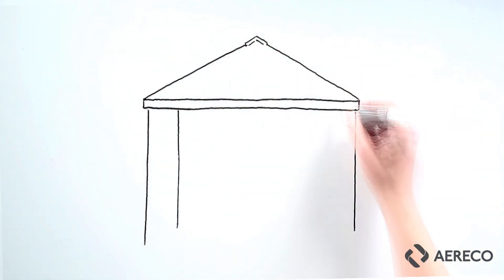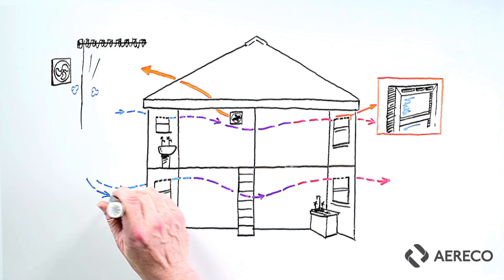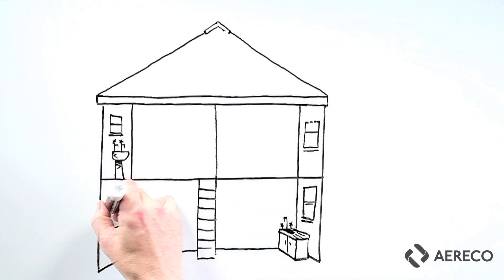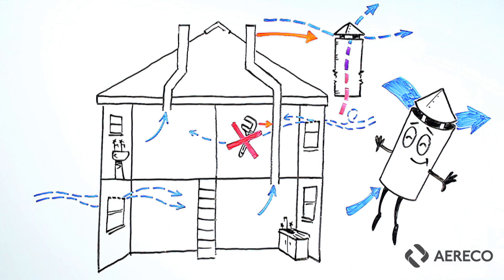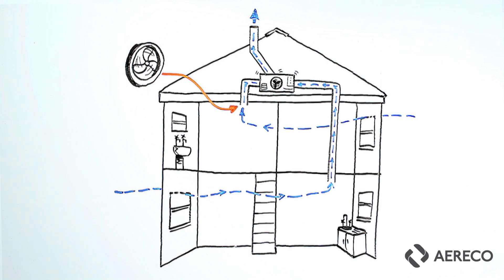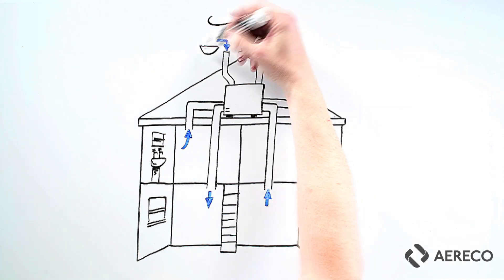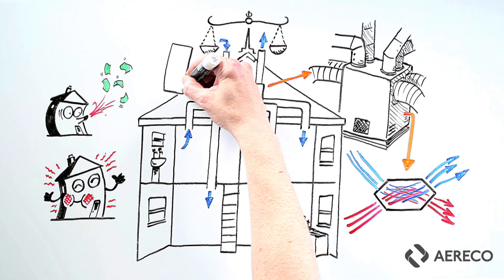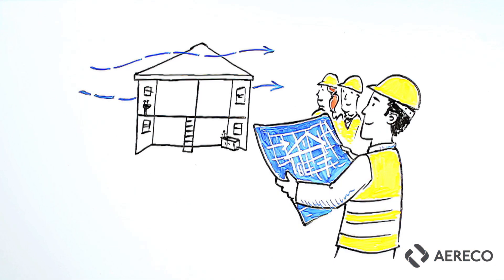Ventilation Basics Series #2 - System Types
Ventilation Basics Series, System Types

The second video in the 'Ventilation Basics Series' looks at 4 common ventilation systems found in homes: Natural Ventilation with Intermittent Fans, Passive Stack, Mechanical Extract Ventilation and MVHR.

This light and simple overview of four common system types, explains how they work and more.